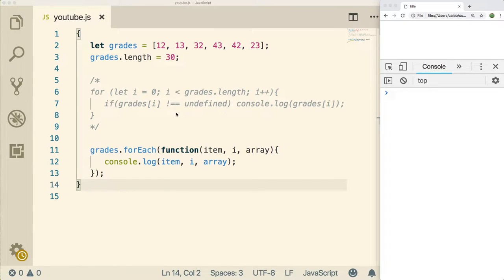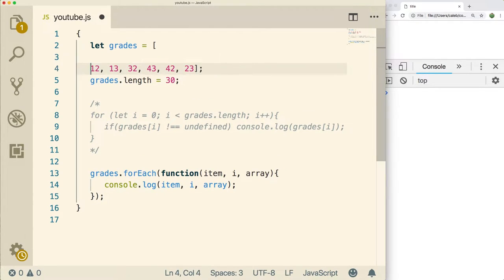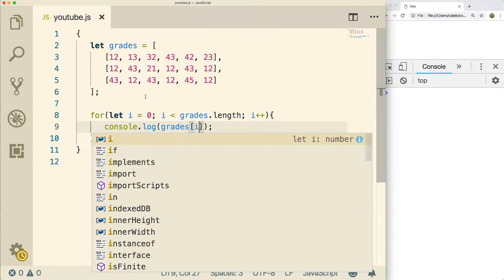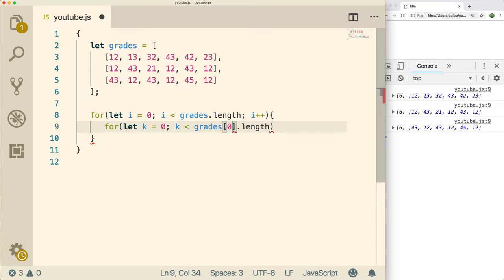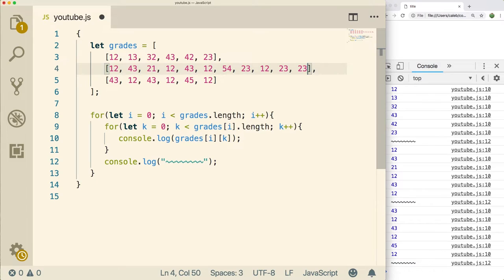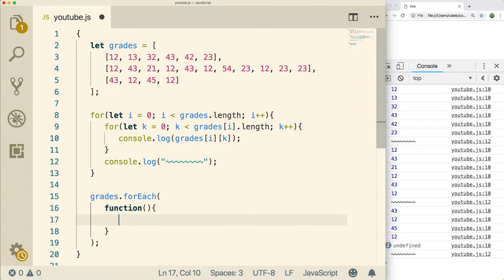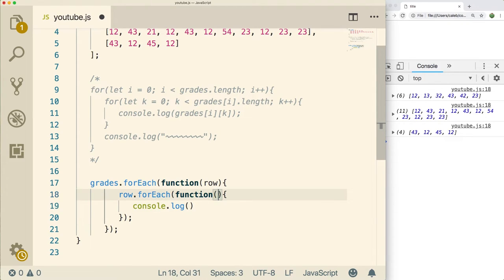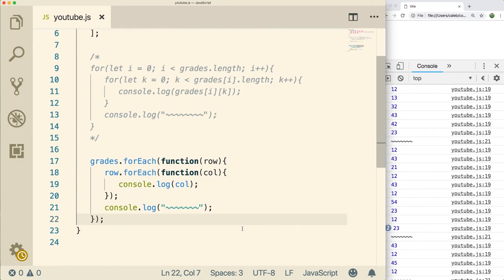JavaScript Programming Tutorial 45 - Iterate Multidimensional Array with for and forEach